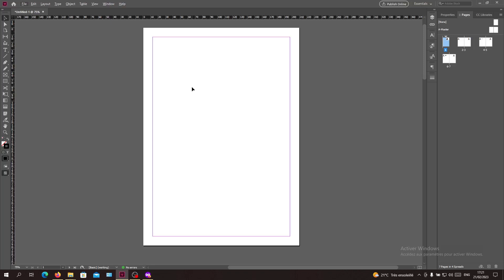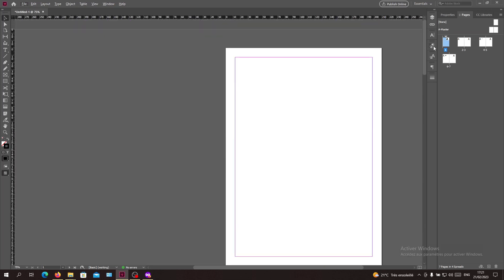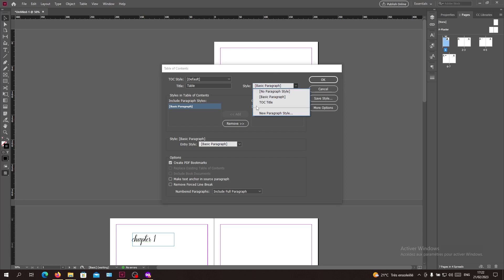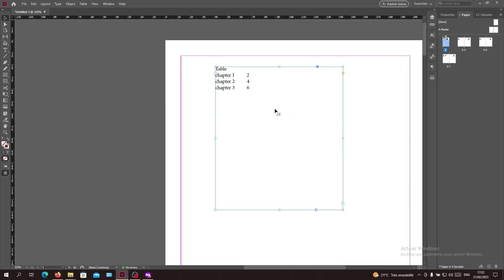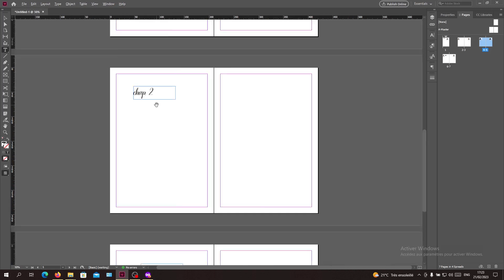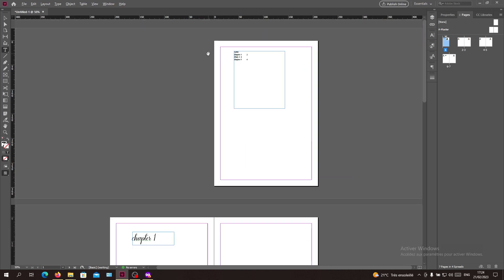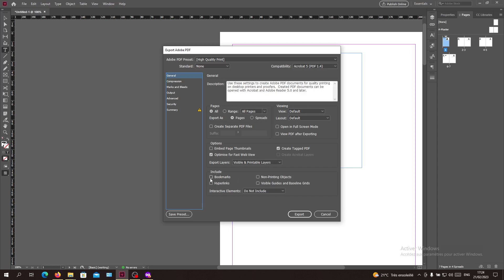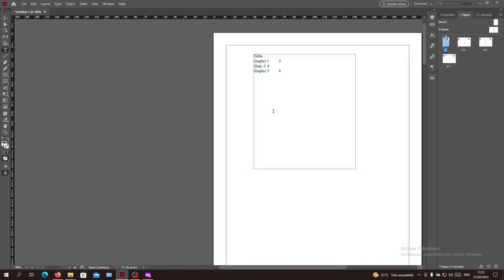How To Link Table Of Contents Adobe InDesign Tutorial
Today we talk about link table of contents,table of contents,table of content,indesign link table of contents,indesign table of contents